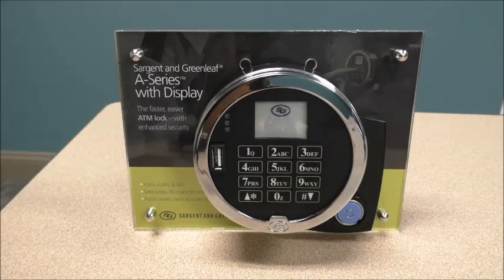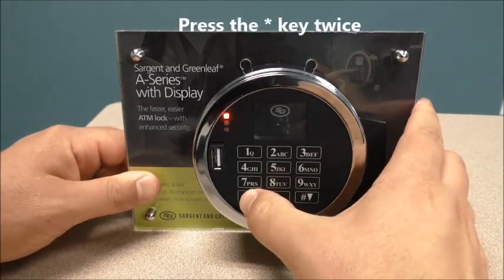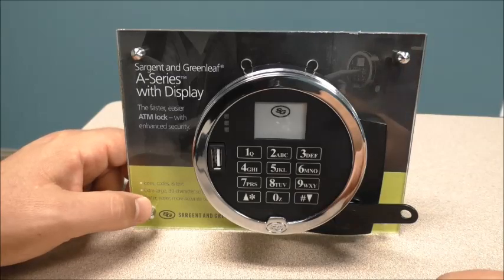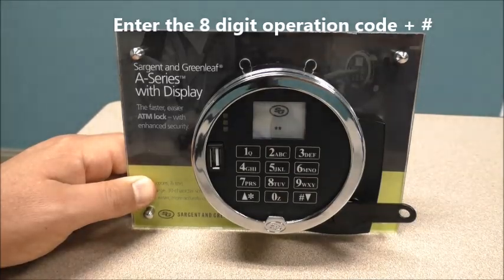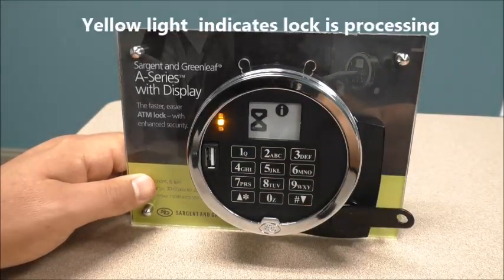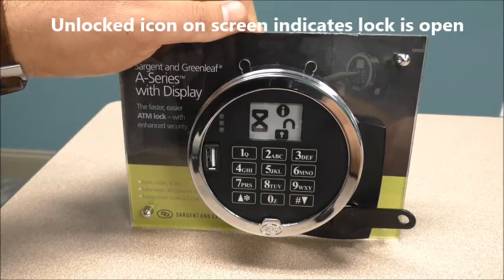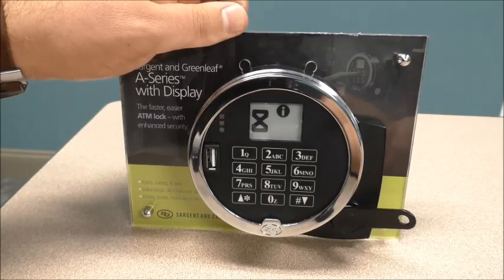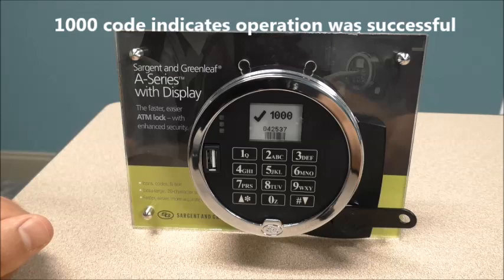Open Lock Aseries with Display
Opening the aseries with display lock using a one time code and a black key.